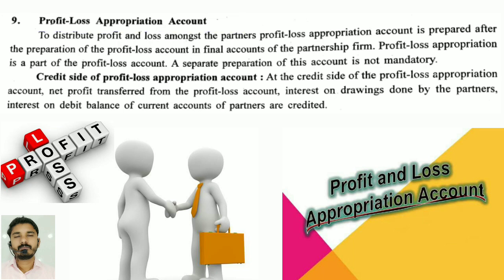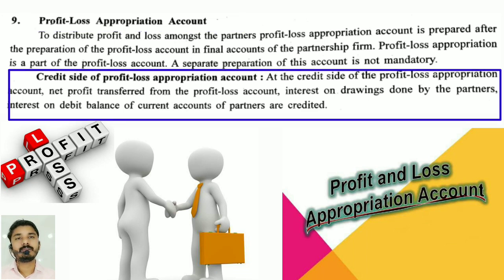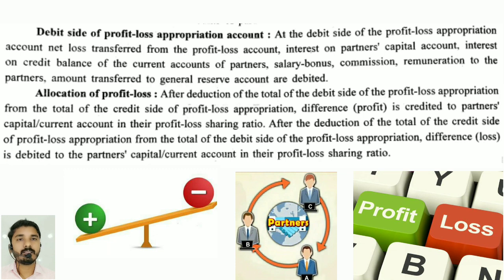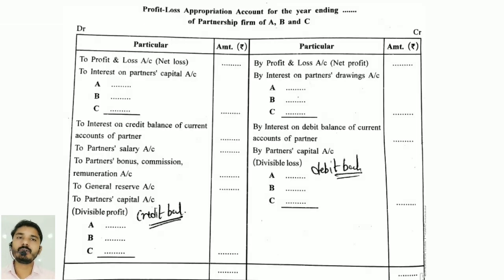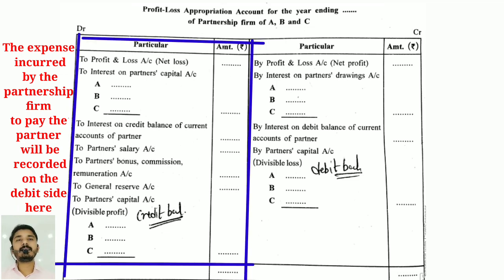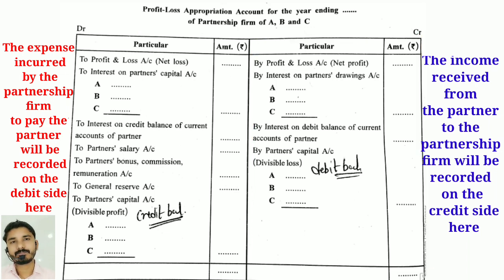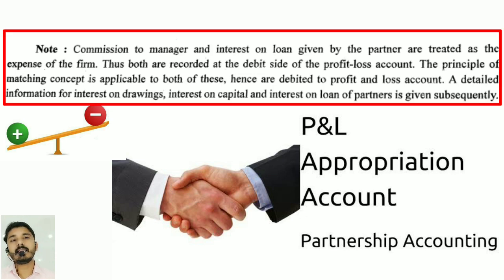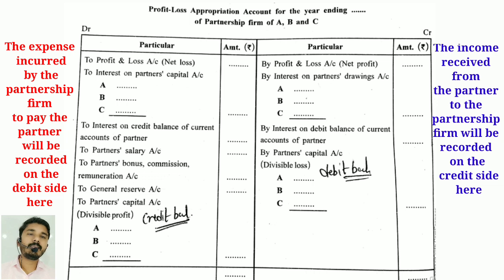Profit and loss appropriation account